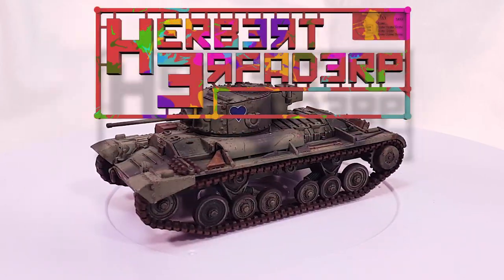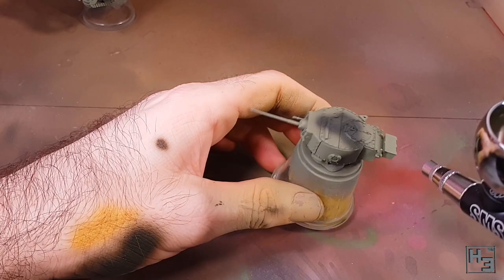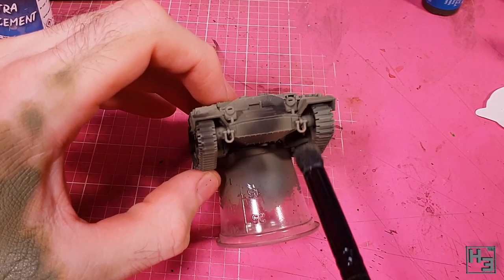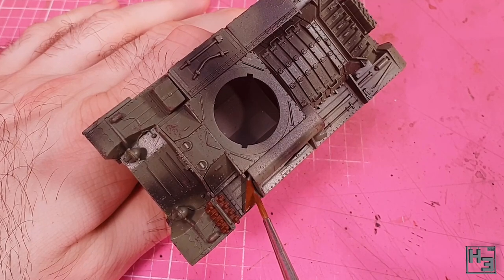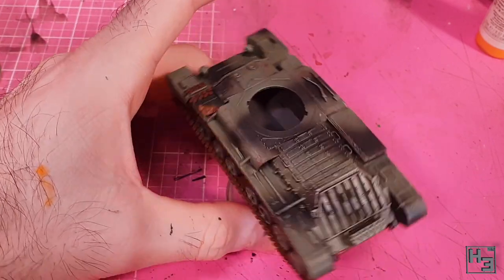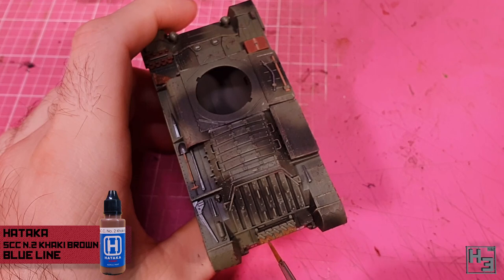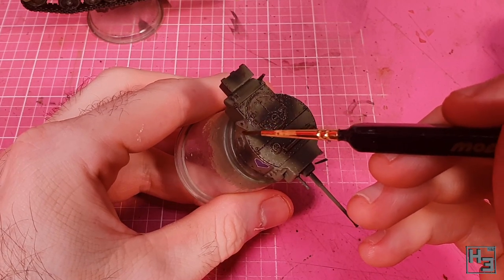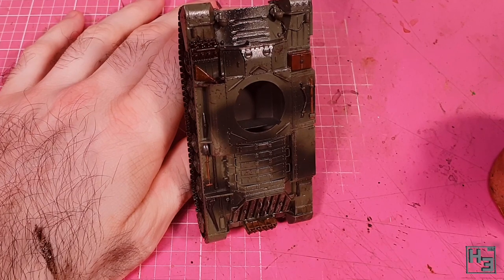Valentines Day 2022 - Painting the Rubicon Valentine [28mm]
Happy Valentines day! I still don’t get what all the talk of chocolates and flowers and stuff has to do with the Valentine tank, but today is the day we celebrate it! Unless of course you’re reading this after Feb 14… anyway… This is how I painted the Rubicon 28mm (1/56) scale plastic model. I quite liked the Hataka Hobby paints. Very nice. The brush paints go through the airbrush nicely, with thinning of course.

Paint used:
Hataka:
HTK-B064 - Khaki Green No.3
HTK-B075 - Dark Green No.4
HTK-B076 - S.C.C. No.2 Khaki Brown

Vallejo Model Air:
71.001 - White

Vallejo Model Color:
70.885 - Pastel Green
70.911 - Light Orange
70.875 - Beige Brown
70.843 - Cork Brown
70.846 - Mahogany Brown

Ammo By Mig:
MIG-0044 - Chipping
MIG-0034 - Rust Tracks
MIG-0033 - Rubber & Tires
AMIG1611 - Black Night panel wash

Scale 75
SC-63 - Black Metal

Army Painter
WP1134 - Soft tone

MIG Productions:
P280 - Track Wash
P411 - Standard Rust Effects
P412 - Light rust effects

If you want to send me stuff my postal address is:
Herbert Erpaderp
Australia